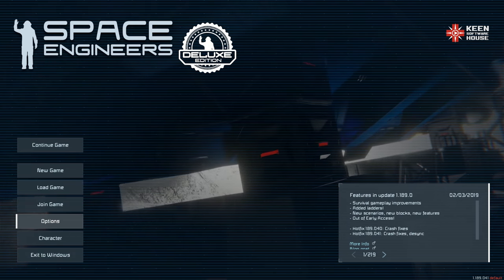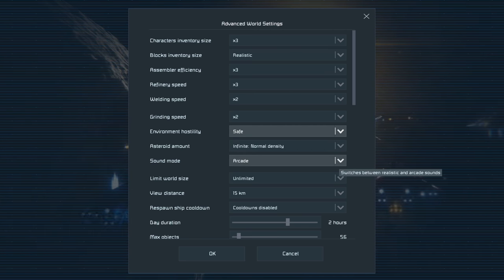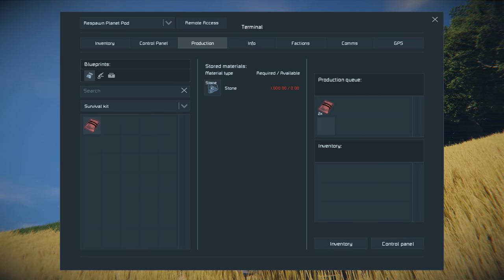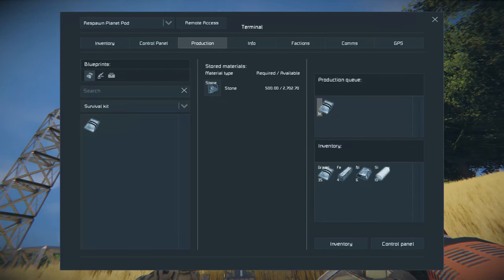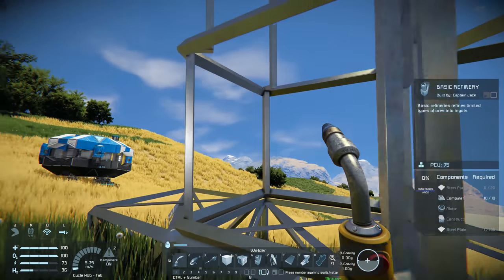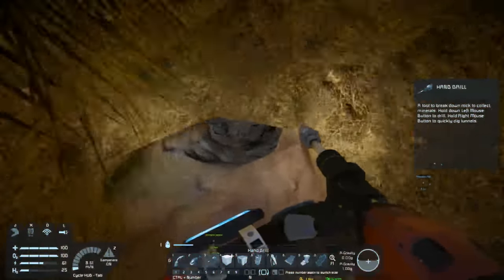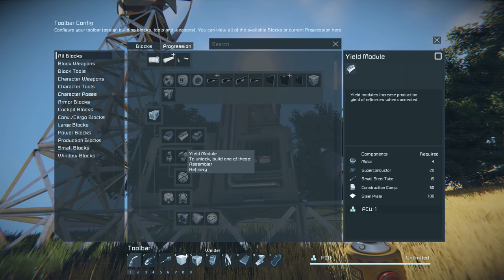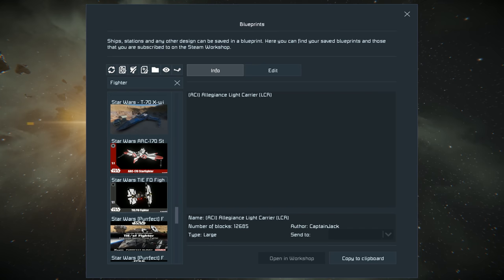Space Engineers - How To Start SURVIVAL Mode Tutorial! (Release)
New or Returning to Space Engineers? Captain Jack has you covered with How to Survive in Space  Engineers!